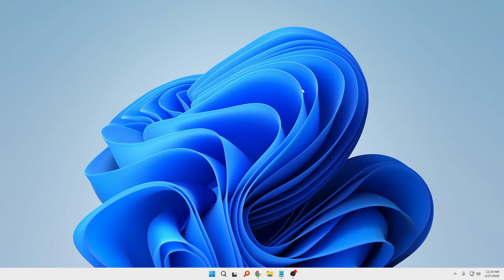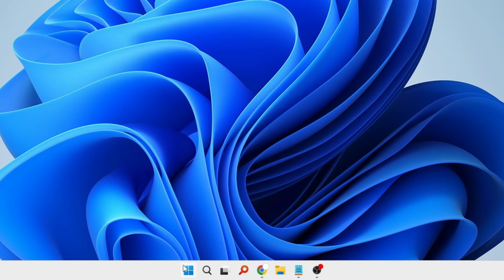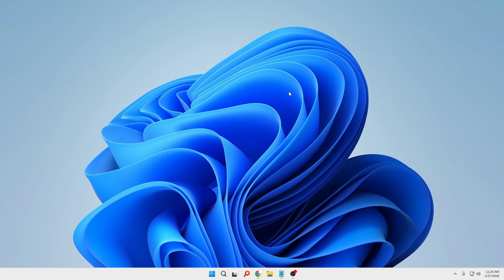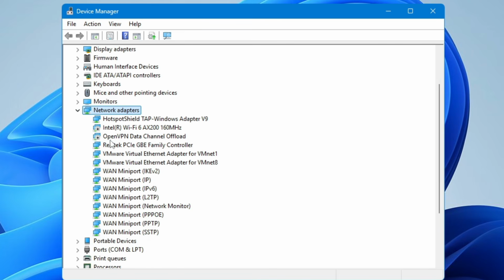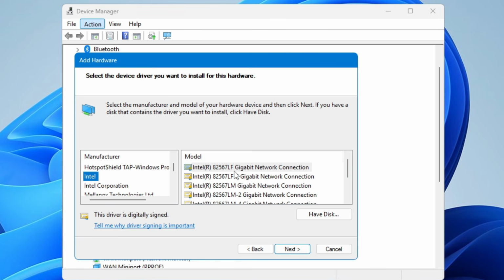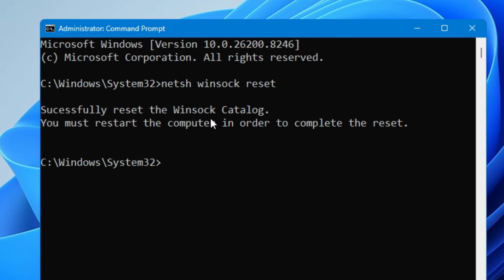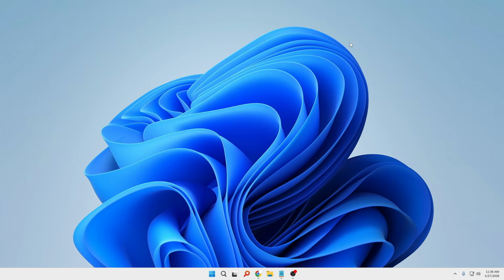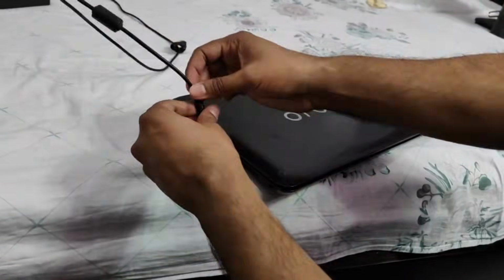(100% FIX) WIfi Not Showing or Working PROBLEM in Windows 11/10 - 2026 "NEW*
If your WiFi keeps disconnecting, not showing in the system tray, or in settings, or even in the device manager, then check these powerful solutions.

TIMESTAMPS
00:00 - About the WiFi Problem
00:51 - Check the Wi-Fi key on the keyboard
01:26 - Update Windows and WiFi Drivers
02:58 - Check WiFi Services
04:27 - Troubleshoot WiFi from device manager
07:30 - Check Network Commands
09:25 - Power Flush PC/Laptop

▬▬▬▬▬▬▬▬▬ஜ۩۞۩ஜ▬▬▬▬▬▬▬▬▬
▬▬▬▬▬▬▬▬▬ஜ۩۞۩ஜ▬▬▬▬▬▬▬▬▬

☑ Watched the video!
☐ Liked?